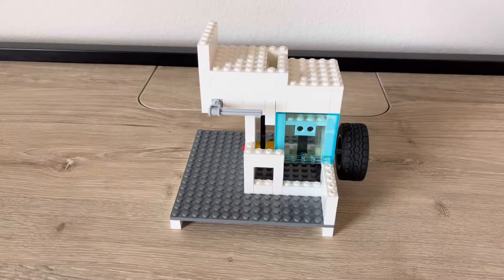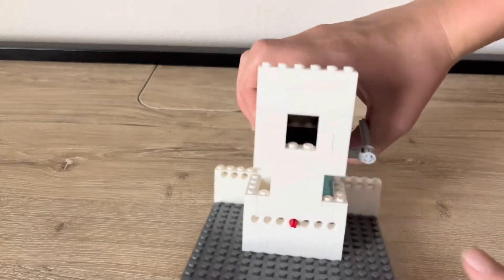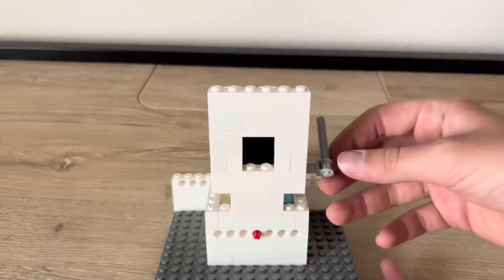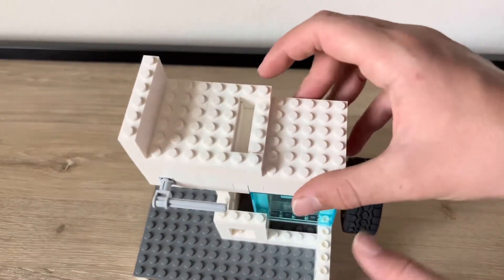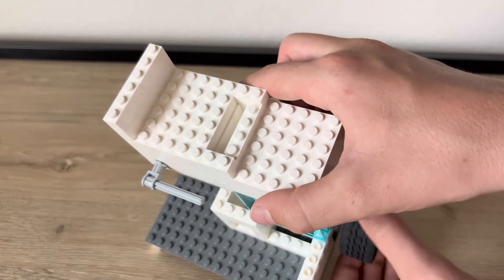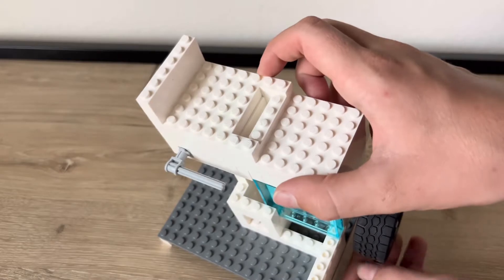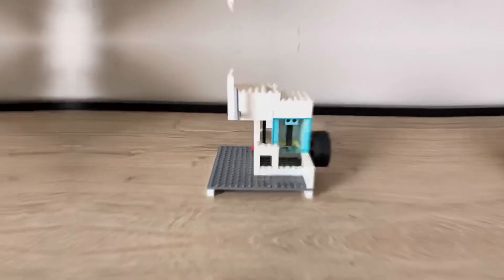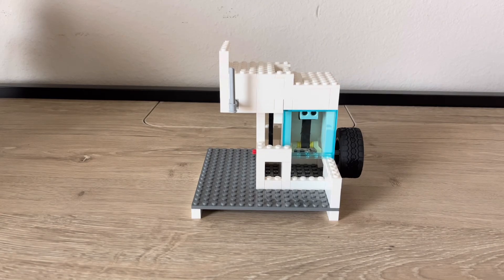Simple Lego Vacuum Engine! (LVE) 8,000 RPM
Today I build a simple LEV, shoutout to @BuildItCreations1 and @KFPlusLegoMastery for some design inspiration!